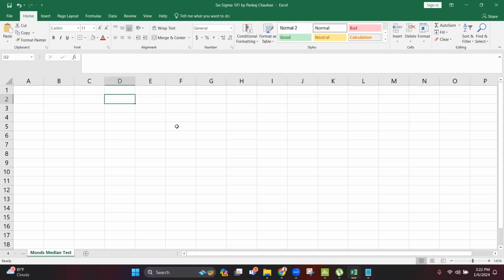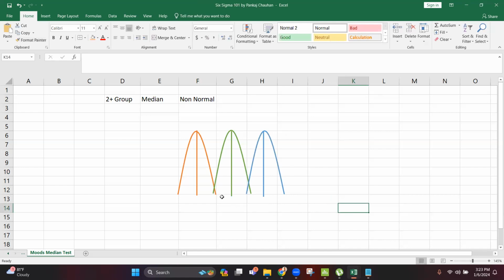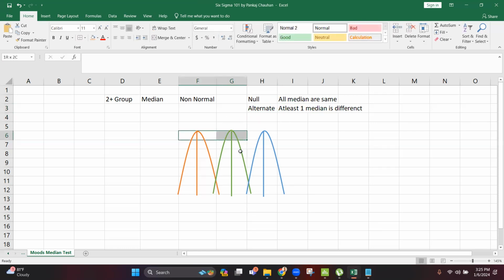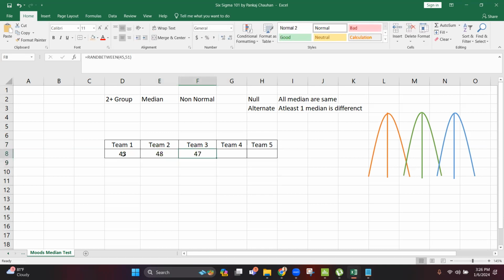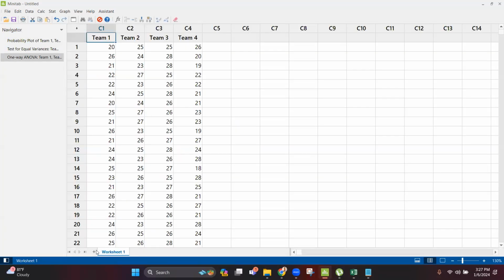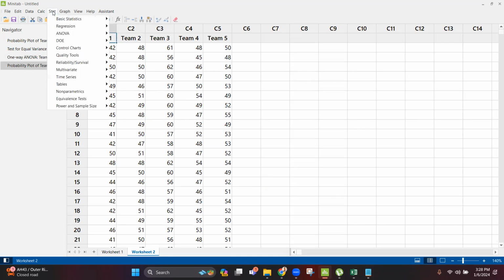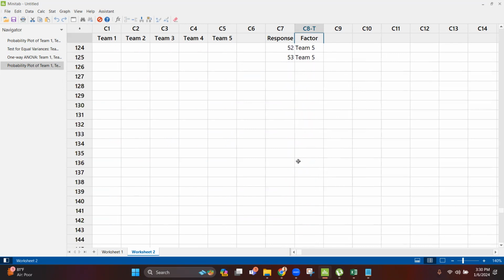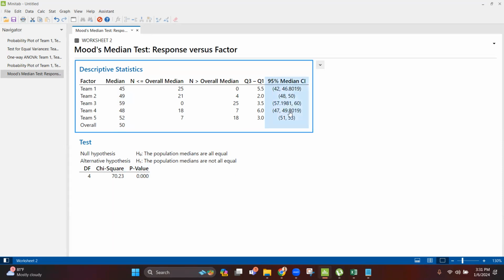Moods Median Test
Moods Median Test Comparison

When it comes to comparing groups or samples in statistics, the Moods Median Test is a valuable tool. This non-parametric test is used to determine if there are differences in the medians of two or more independent groups. The test is particularly useful when the data does not meet the assumptions of parametric tests, such as normal distribution or equal variances.

One of the key advantages of the Moods Median Test is its robustness to outliers and non-normality in the data. This makes it a reliable choice for comparing medians when the data is skewed or when there are extreme values that could unduly influence the results.

In a practical sense, the Moods Median Test can be used in various fields such as healthcare, social sciences, and business. For example, it could be applied to compare the median survival times of patients receiving different treatments, to assess the median incomes of different demographic groups, or to compare the median response times of different customer service strategies.

To illustrate the application of the Moods Median Test, consider a hypothetical study comparing the median waiting times at two different medical clinics. The researchers could use this test to determine if there is a significant difference in the median waiting times between the two clinics, without making assumptions about the underlying distribution of the waiting time data.

When conducting a Moods Median Test, the null hypothesis assumes that there are no differences in the medians of the compared groups, while the alternative hypothesis suggests that there are significant differences. The test produces a p-value, which indicates the probability of obtaining the observed results if the null hypothesis is true. If the p-value is below a predetermined significance level (e.g., 0.05), the null hypothesis is rejected, and it can be concluded that there are significant differences in the medians of the compared groups.

It's important to note that while the Moods Median Test is effective for comparing medians, it does not provide information about the nature or direction of the differences. For this reason, additional post-hoc analyses may be necessary to further explore and interpret the results.

In comparison to other non-parametric tests such as the Mann-Whitney U test or Kruskal-Wallis test, the Moods Median Test has its own specific applications and advantages. Understanding these differences can help researchers and analysts choose the most appropriate test for their specific research questions and data characteristics.

In conclusion, the Moods Median Test is a valuable statistical tool for comparing medians of independent groups when parametric assumptions are not met. Its robustness to non-normality and outliers makes it suitable for a wide range of research and practical applications. By understanding its principles and applications, researchers can make informed decisions about when to use this test and how to interpret its results effectively.